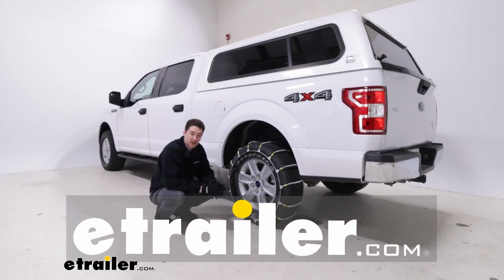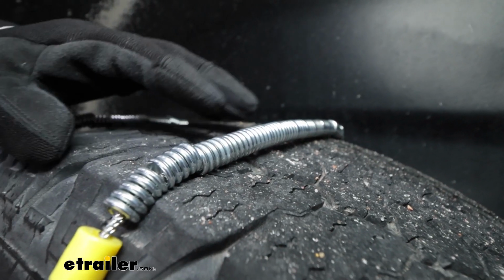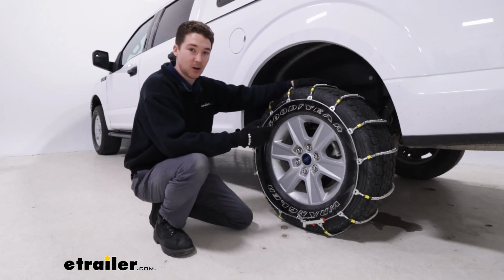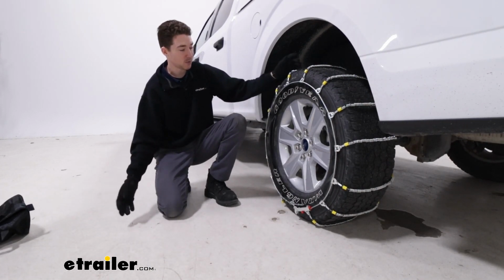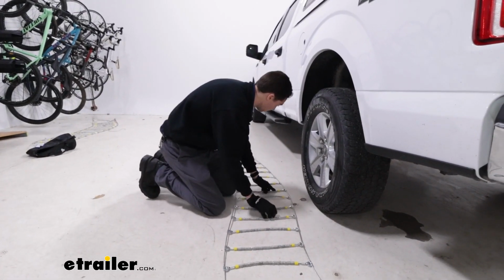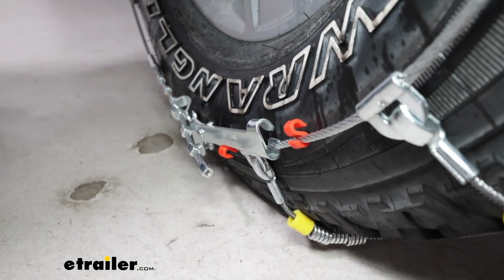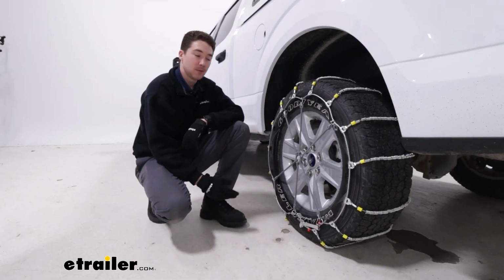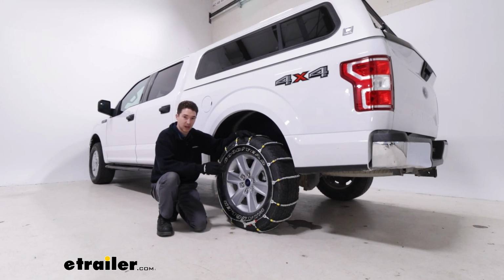etrailer | How to Set Up Your Glacier Cable Tire Chains on a 2020 Ford F-150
Hey, it's Ethan here at etrailer.  Today we're gonna be taking a look at and showing you how to install these Glacier cable snow tire chains on our 2020 Ford F-150.  These are gonna be on tire size 275 65 R18.  Make sure you check the fit guide at etrailer.com to get the right fit for your tires.  Also, we have them on the rear axle.  As for the owner's manual, make sure you're double checking that just to make sure you get 'em on the right axle for your car.

Basically, these are kind of an emergency case only set of chains.  They're going to be useful for you if you live in an area where you need snow tire chains maybe every once in a while for just some really light snow.  Otherwise, they have some pros and cons that we'll get into in this video.  The chains are a ladder pattern which means they go straight across our tire parallel to one another.  Usually it helps you with starting and stopping.

Same with this case, but not quite as much so as you would with your traditional square links because with those traditional square links, you do usually get a little bit of a higher profile and more bumpiness while you're driving.  Because these are roller styles and they go across the cables the way they do, they're gonna cut down on a lot of that bumpiness.  It's gonna be a smoother ride.  But with that, you get less bite.  Because they are so low profile though, they do meet Class S compatibility standards, which to be fair is what the owner's manual recommends.

But if you do have an F-150 like we have here, chances are you're gonna need something a little bit more high profile unless again, you do live in an area where you're doing a lot more warm weather things, but you maybe get a little bit of cold weather or you legally are required to have them.  These are solid pair of chains for that.  There are also low carbon steel, which is a little bit of a downside compared to some other chains that do have some higher alloy metal materials.  These aren't gonna last quite as long, or be quite as durable.  Our only real method of getting tension into these chains is to use this lever here down at the bottom.

So we do recommend picking up one of these rubber tensioners if you do decide to go with these chains just to put it on and keep things secure, and help you get that initial fit a little bit better.  Also, the chains do come two to a set, and it's pretty lightweight plastic bag.  It's not the easiest to roll these things back up once you're done using 'em.  It's actually really difficult, especially with both of them once you get 'em out to get them back in this bag.  So again, if you do pick up these chains, I'd recommend upgrading to something a little bit larger like some kind of larger plastic tote to keep these in.  Just to make it easier to roll them up and store them when you're not using them.  As far as the install process goes, there are only a couple of connections, but you will have to get under and around your tire to get them on.  So we recommend practicing in your garage before you find yourself stranded on the side of the road trying to figure it out.  You can check out how we did it though right now.  First thing we like to do is lay the chains out flat.  We just wanna make sure we're not caught up or twisted or tangled anywhere.  You wanna make sure that this lever here is on the side facing us 'cause we will have to use that in just a bit, and we wanna make sure the chains are facing the right way.  We'll do that using these hoops or hooks at the end Of each set of rollers.  So as you can see here, we have the connecting side.  We'd rather have this flat side that's flush making contact with the tread of our tires.  So as long as we have it facing in this direction, we're good to go.  From here, I'm gonna center things up one last time, and then I'm going to grab a couple of these links towards the back and drape them over our tire.  Doing my best to get everything even out side to side, as well as front to back.  It's just gonna make our lives a little bit easier once we go to make our first connection on the backside, which we'll do now.  To do that, all we're gonna need to do is fit these metal studs through this eyelet on this catch plate ear.  In our case, we got a decent amount of slack so I'm gonna go with the second one, but we can come back and adjust it later if we need to.  And if for some reason you have a bunch of excess, you can put it in one of these